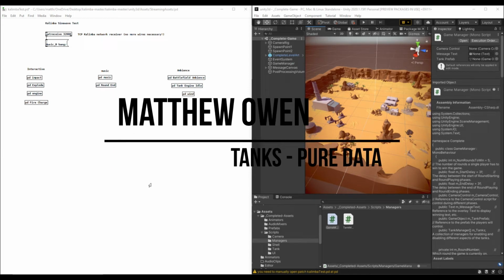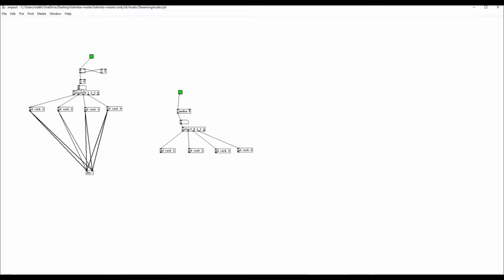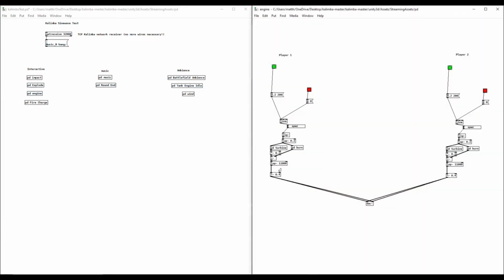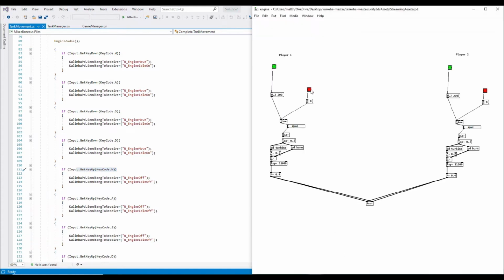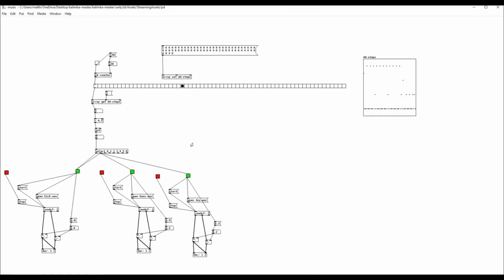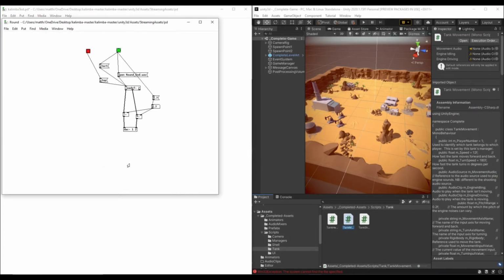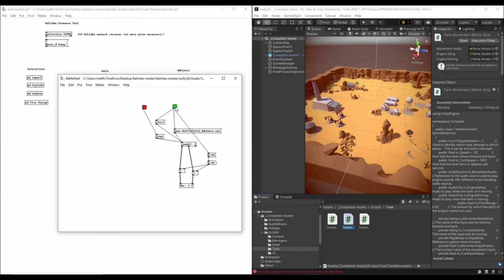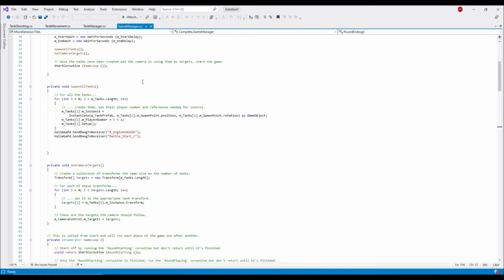Pure Data - Tanks Unity level